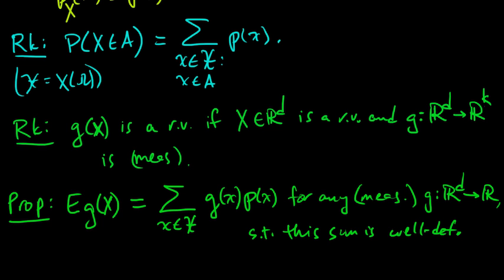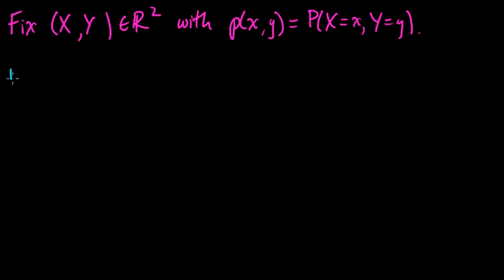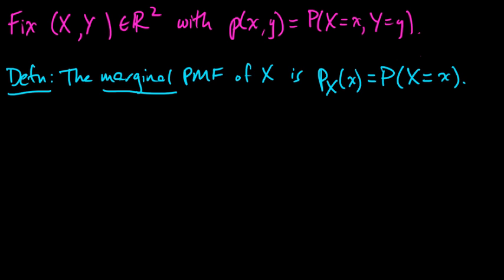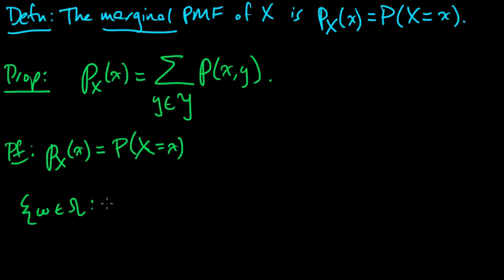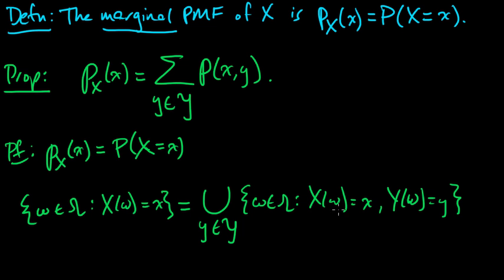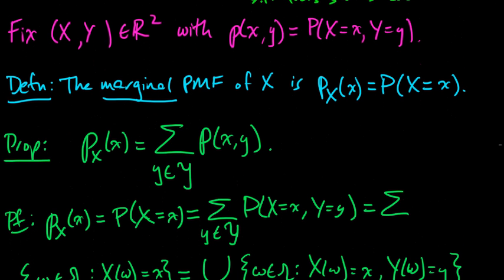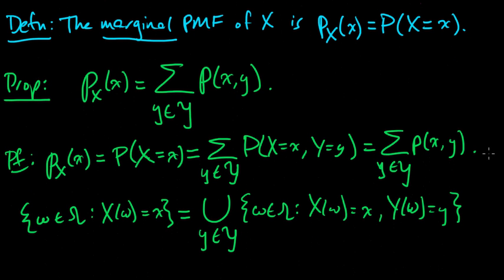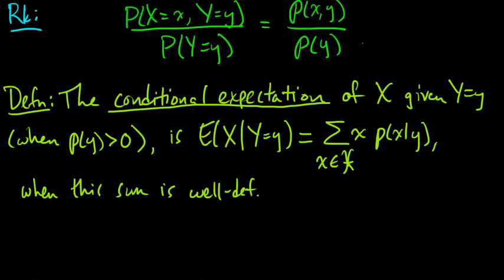(PP 5.2) Marginals and conditionals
(0:00) The marginal PMF.
(2:00) Marginalization.
(6:53) The conditional PMF.
(9:40) Conditional expectation for discrete random vectors.